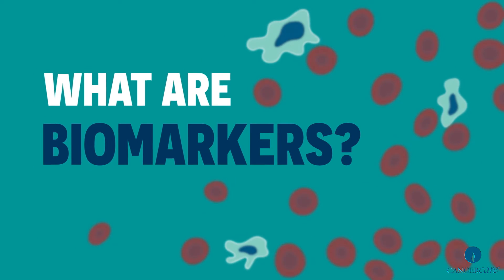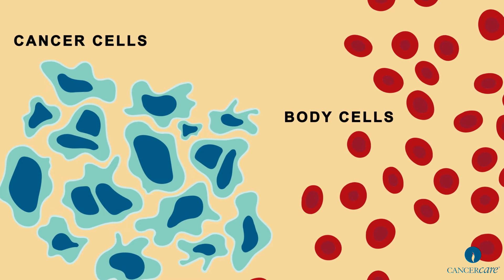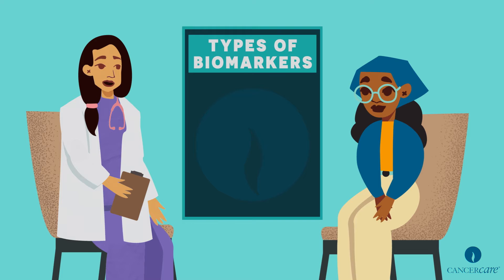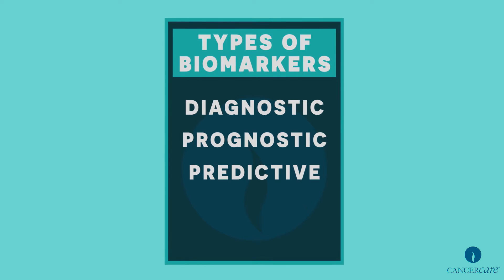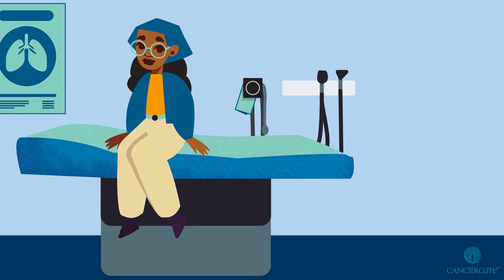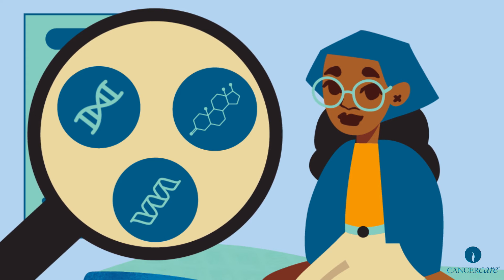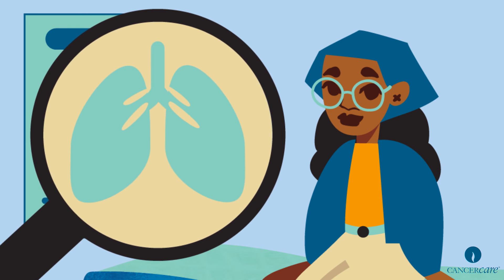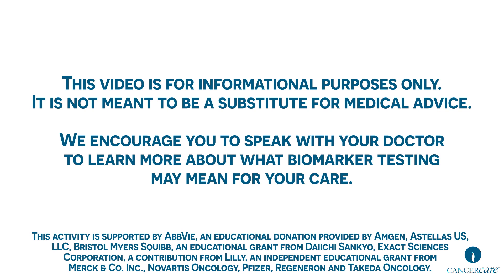What Are Biomarkers?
What are biomarkers, and what can biomarker testing mean for your cancer and your care? Learn more by watching this informative video to explore further.
To learn more about the best practices for biomarker testing coverage, view the "Employers’ Prescription for Employee Protection Toolkit: Best Practices for Biomarker Testing Coverage"